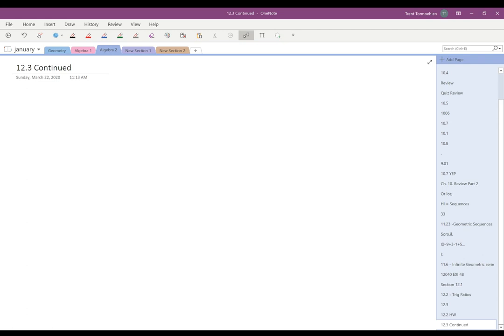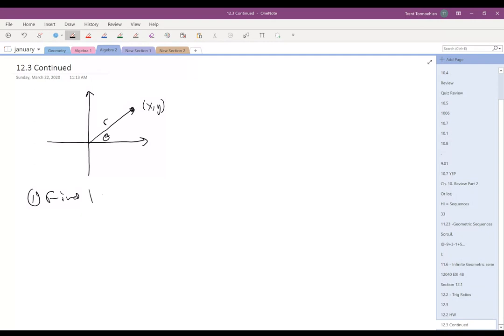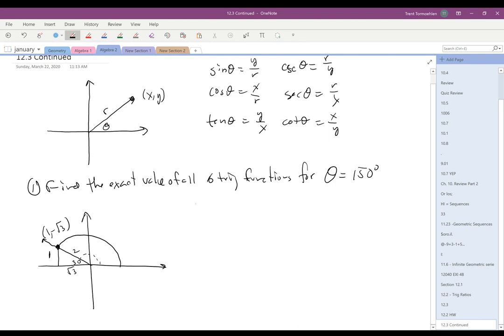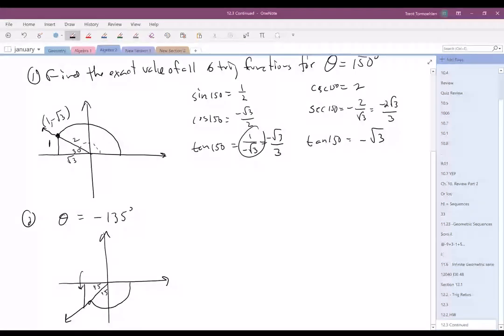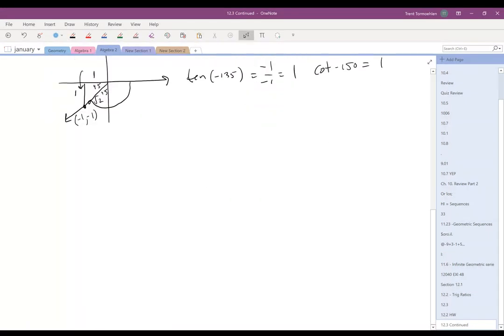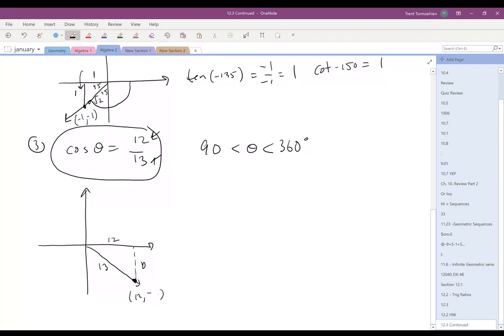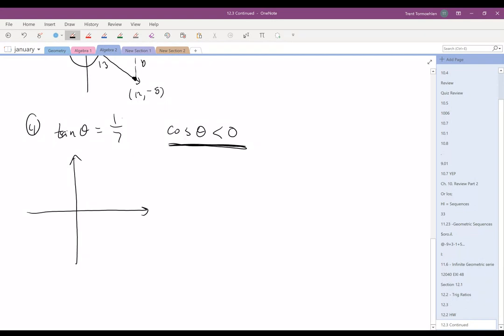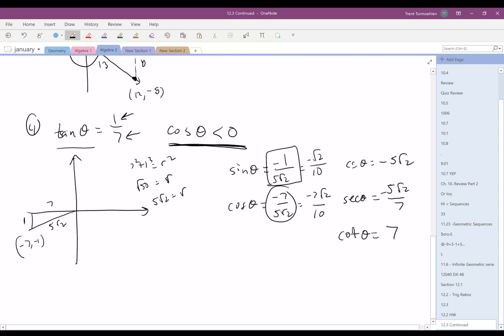Algebra 2 12 3 Part 3 - Finding exact value of trig functions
Finding exact values of trig functions.